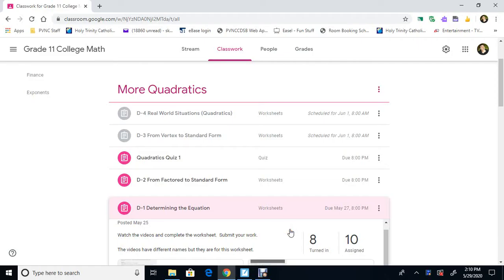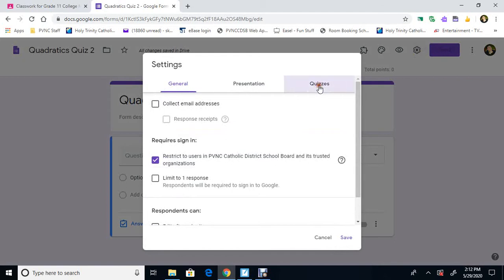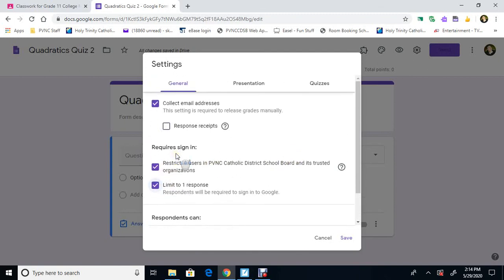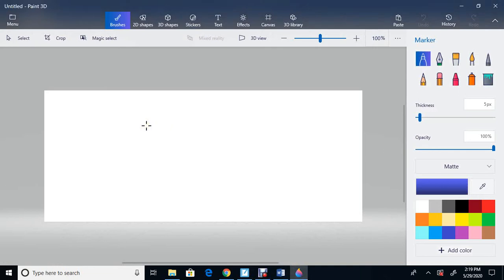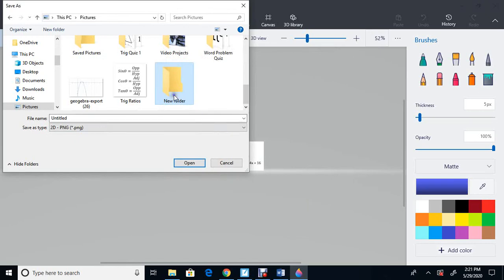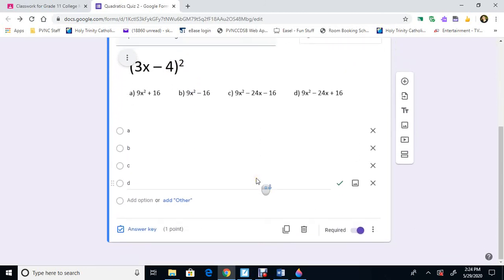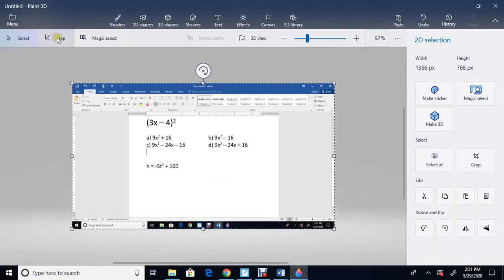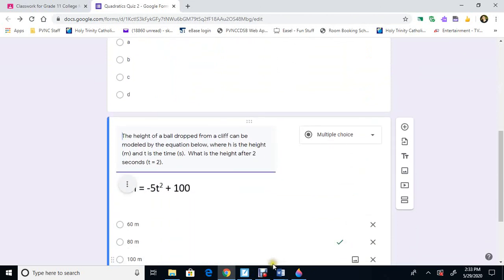How to make a Math Quiz on Google Forms Part 1